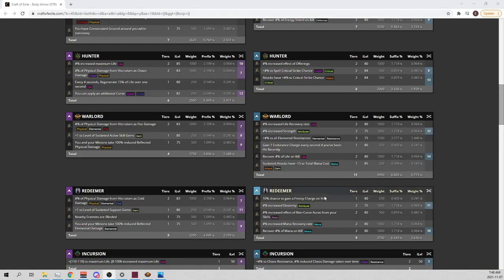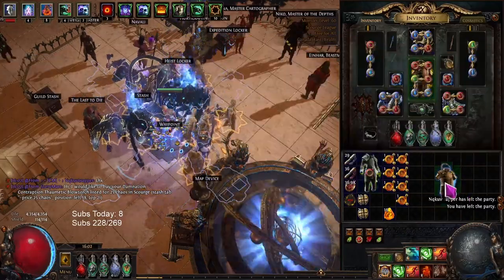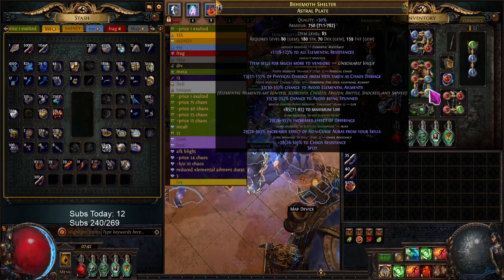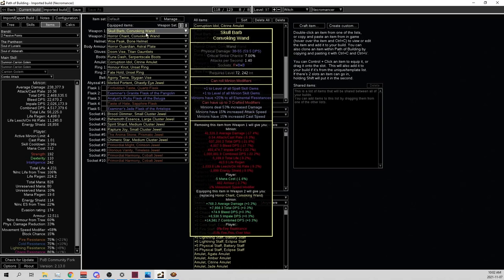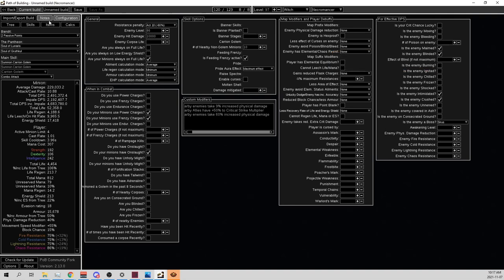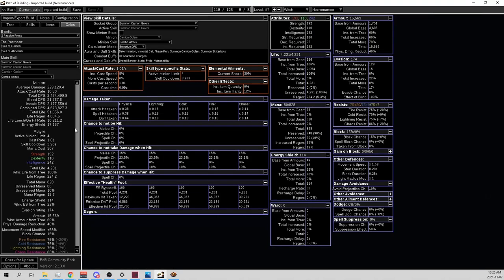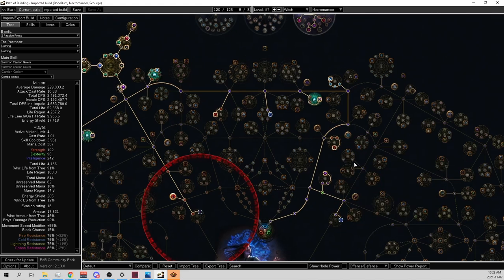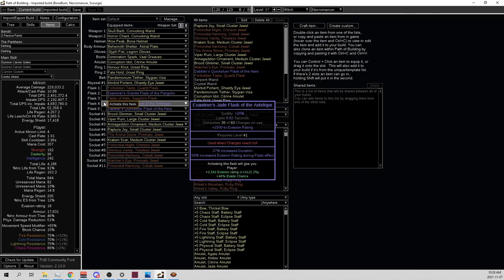Crafting GG END GAME Carrion Golem Body Armour in 3.16 Scourge League Poe - 886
*EDIT* The base was item level 85 so I could get the hunter mod physical damage taken from hits as chaos damage tier 1 as a prefix.

and you can follow my daily progress videos on the build :D with daily pobs in the description :)

Bandits: Kill All

Pantheons: Solaris (crit immune) and gruthkul (phys dmg reduction). [You can use lunaris for chain immunity if you have it unlocked, and abberath for burning ground (afking blight or delve)

Gem Links:
Weapon 1:
21/0 Maim, 21/0 Raise Zombie, 20/20 Feeding Frenzy
Weapon 2:
20/20 Flame Dash, 1/20 Desecrate, 20/20 Divergent Flesh Offering.
Body Armour:
21/20 Divergent Carrion Golem, 5/20 Awakened Brutality, 5/20 Awakened Melee Physical Damage Support, 5/20 Awakened Minion Damage Support, 5/20 Awakened Multistrike, 20/20 Divergent Impale Support
Helmet:
21/0 Raise Spectre, 20/20 Divergent Feeding Frenzy, 21/0 Animate Guardian, 20/20 Anomalous Spell Echo Support.
Boots:
20/20 Dread Banner, 5/20 Awakened Generosity, 20/20 Anomalous Phase run, 20/20 Increased Duration
Gloves:
20/20 Divergent Summon Skitterbots, 5/20 Awakened Unbound Ailments, 1/20 Anomalous Cast When Damage Taken, 3/20 Immortal Call
Unset Rings
20/20 Pride
20/20 Determination